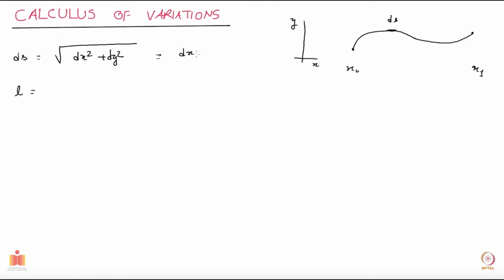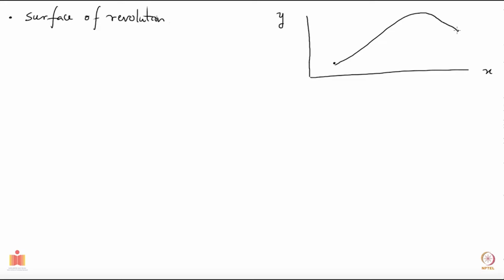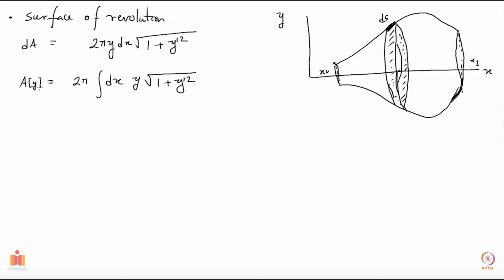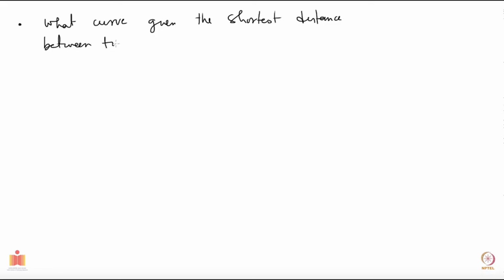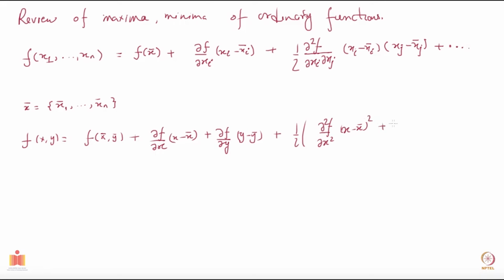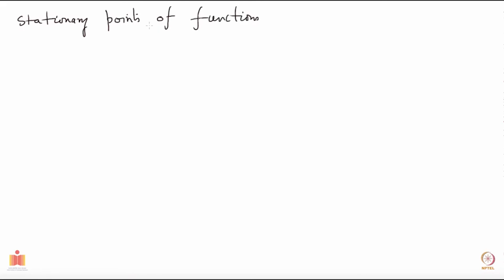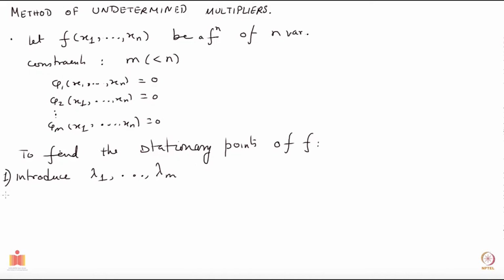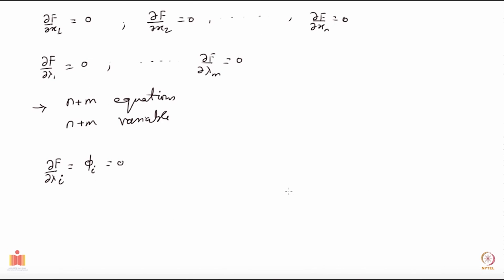Calculus of Variations